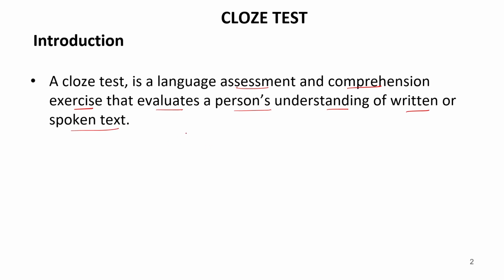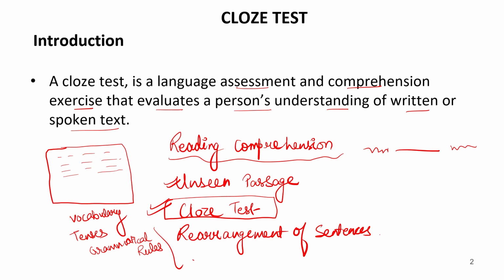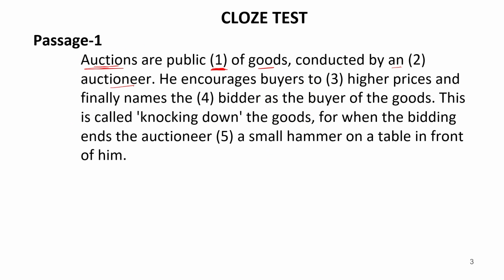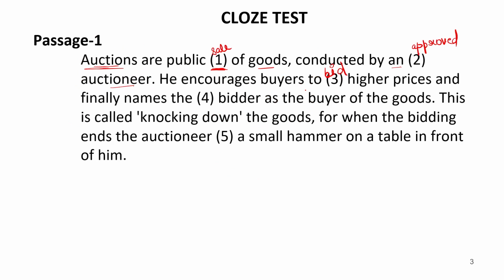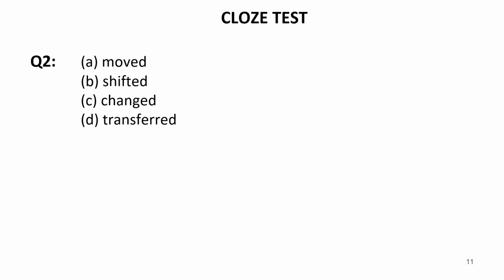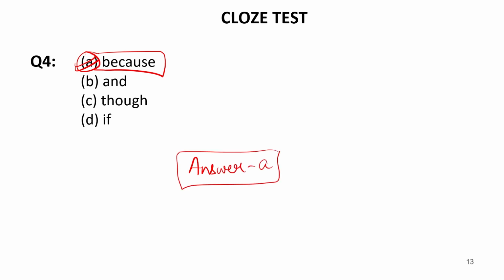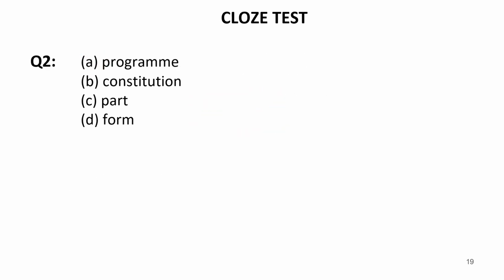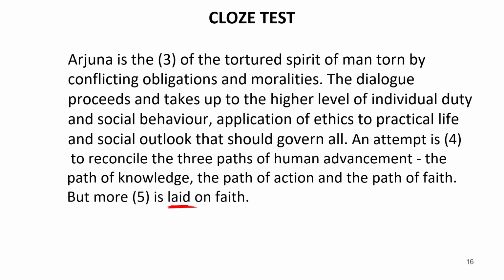Cloze Test Practice Part 1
In this video, we have covered some cloze test questions for the purpose of practice.

📡 Key Features:
Syllabus-focused Content